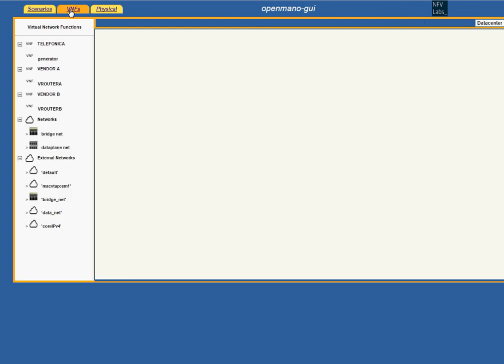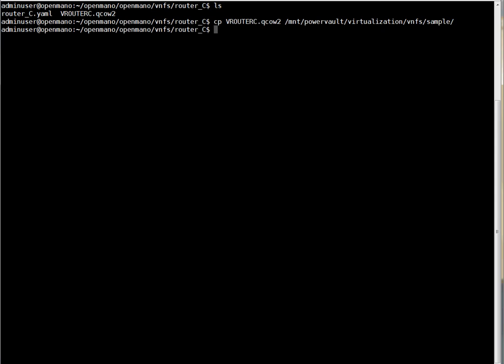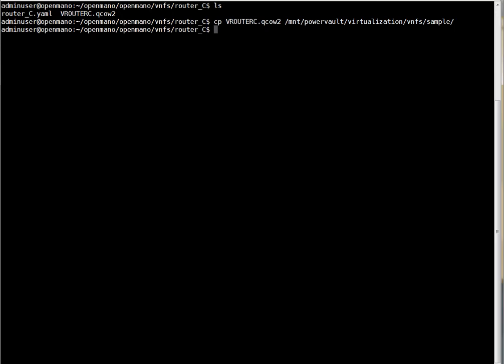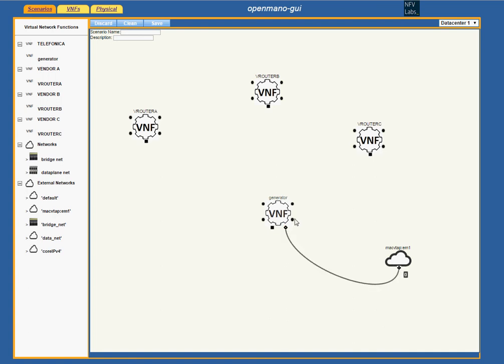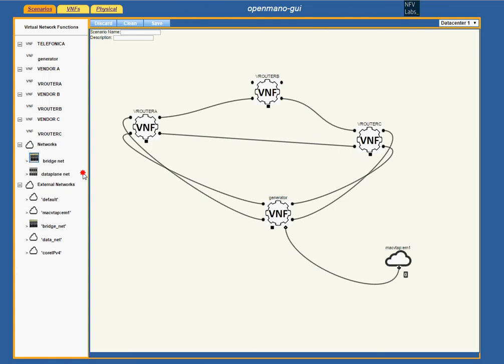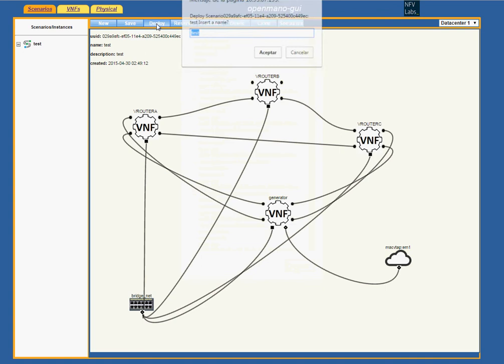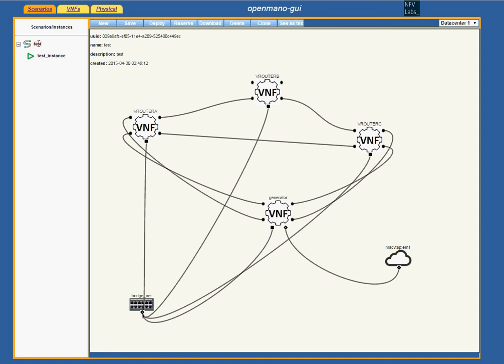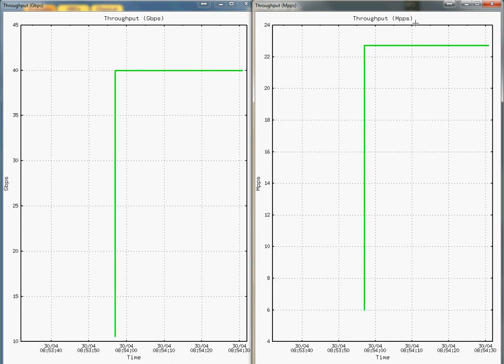Open MANO: NFV scenario creation and deployment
Open MANO: NFV scenario creation and deployment (abril 2015)